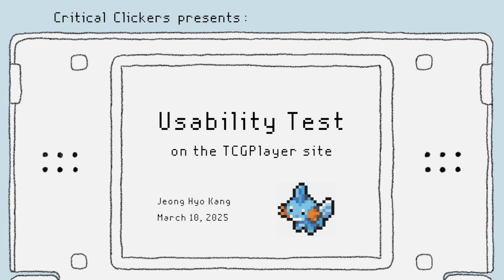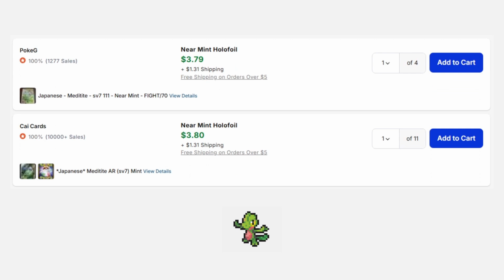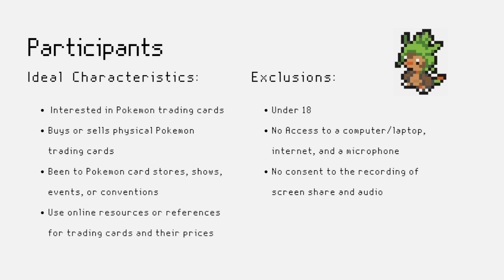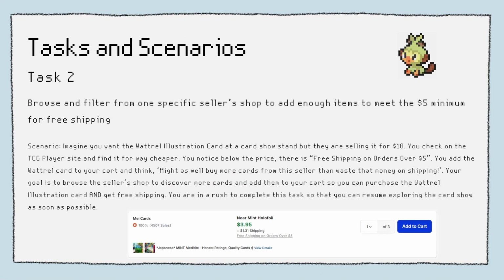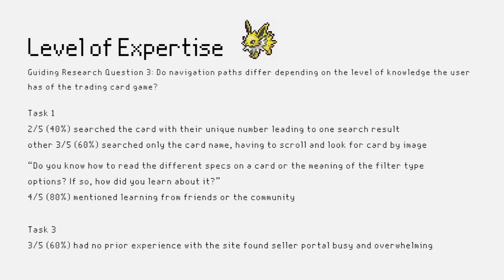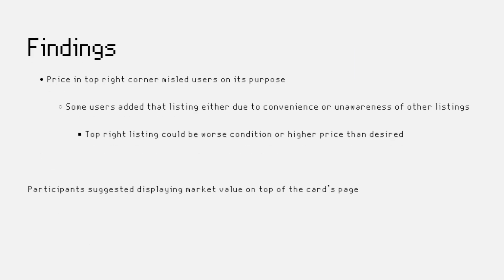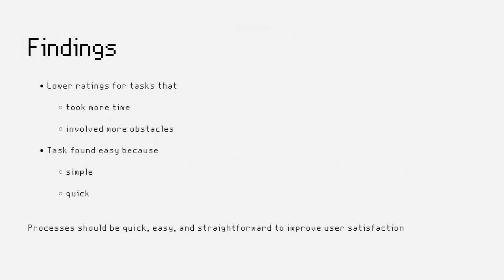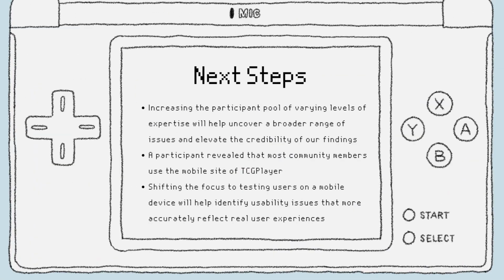TCGPlayer Usability Presentation - Jeong Hyo Kang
HCI 460 Usability Evaluation Methods
Winter 2025